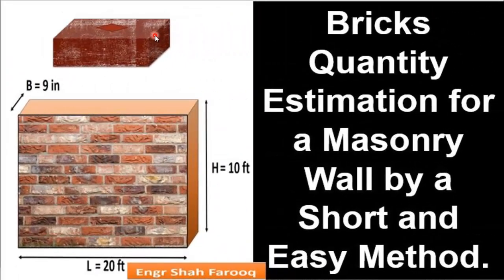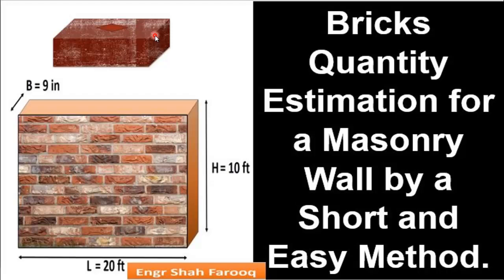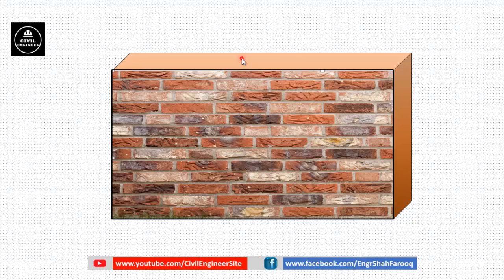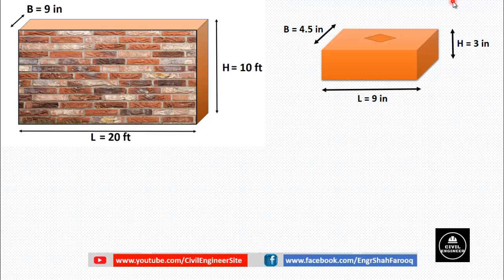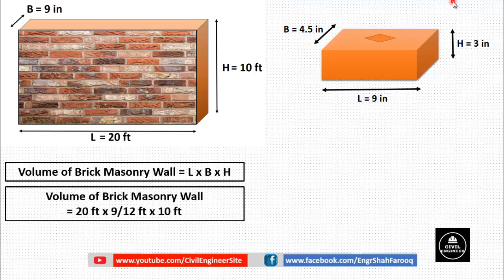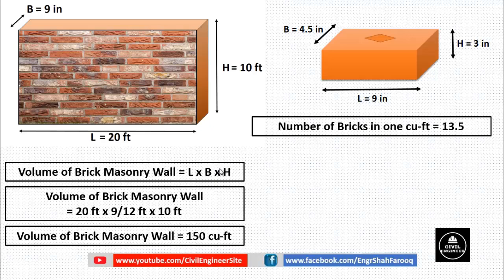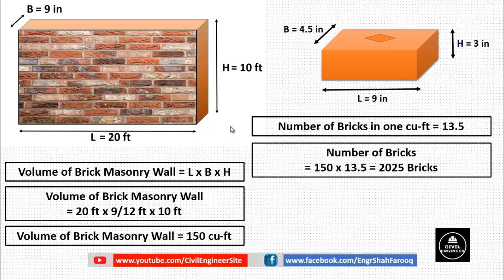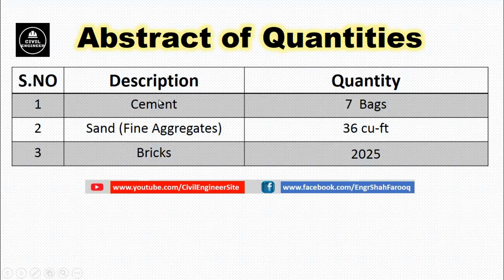Number of Bricks in a wall | Easy and short trick for calculating the number of bricks for wall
Calculate the number of bricks required, for a given masonry wall by an easy and short method in just one minute. A practical example is also discussed to clearly understand the quantitative estimation of the wall.